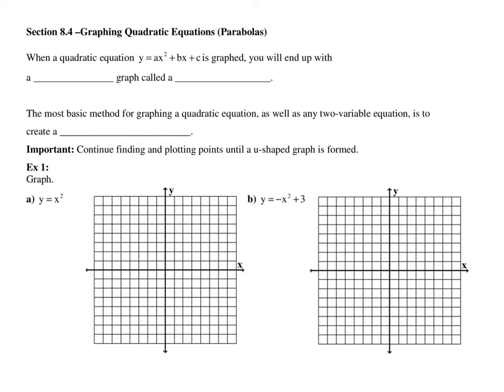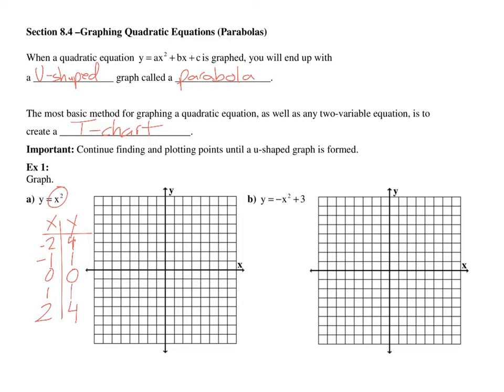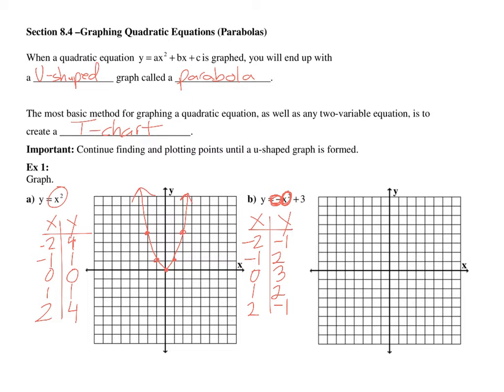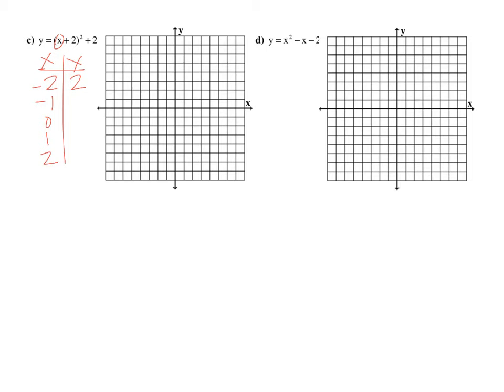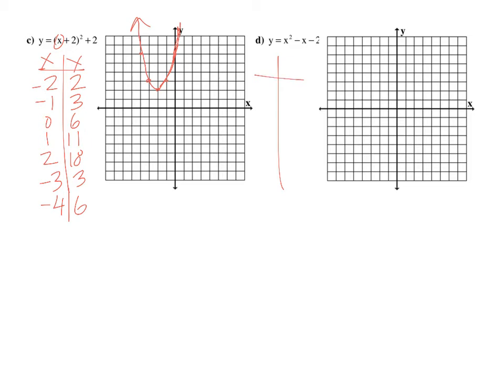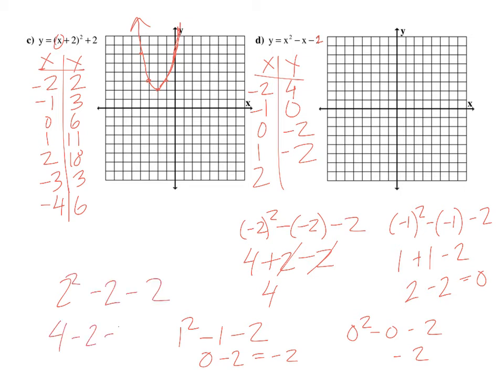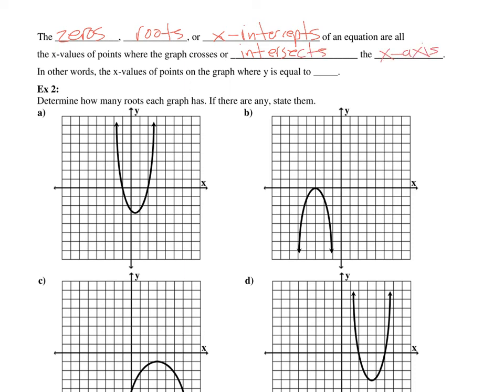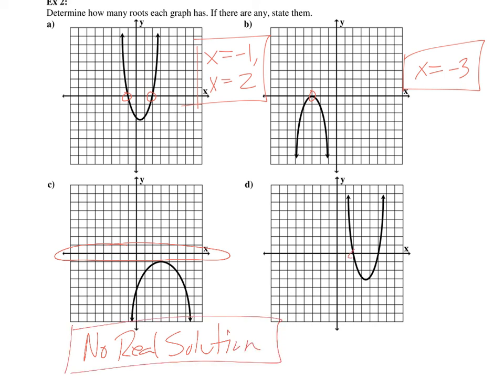Lesson 8.4 - Algebra